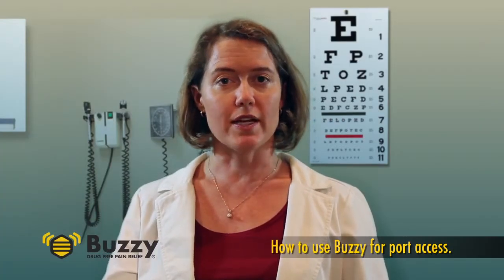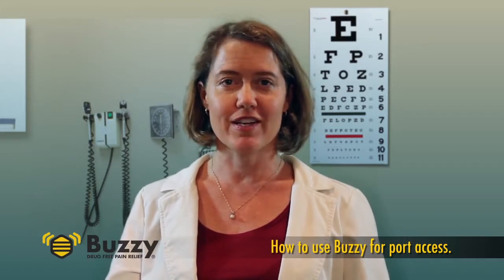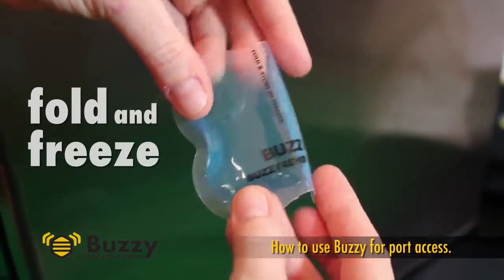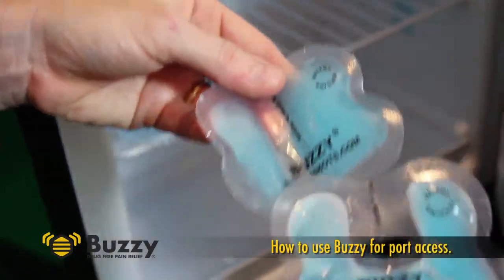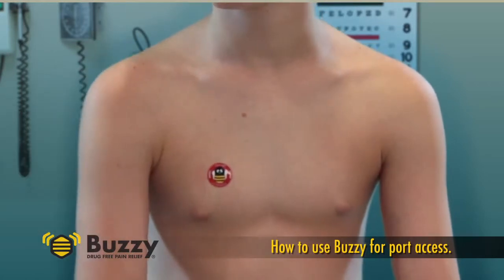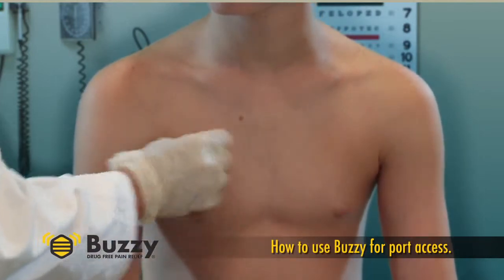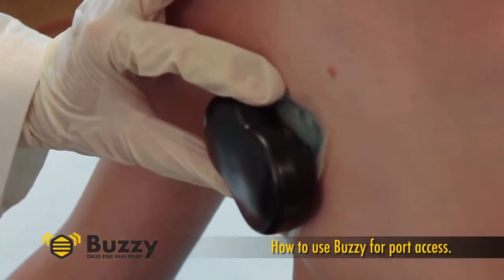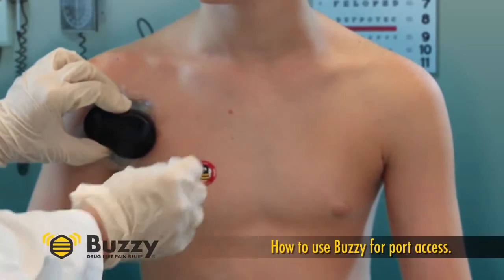Buzzy® for Port Access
Ports can be sensitive and cause sharp pain can be incredibly painful for all ages, but using Buzzy® can help mitigate that pain. Place Buzzy® on the injection site for three minutes beforehand and move up and out (between the brain and the pain) during jab. Buzzy is proven effective for children AND adults.

Buzzy® has been used to block pain from over 35 million needle procedures.  Just like cool running water soothes a burn, Buzzy uses a patented combination of cold and vibration to replace pain with temperature and movement.  Over 50 independent clinical trials prove Buzzy® works.